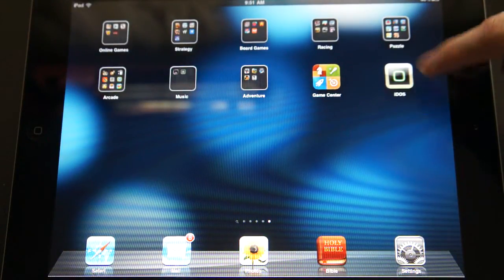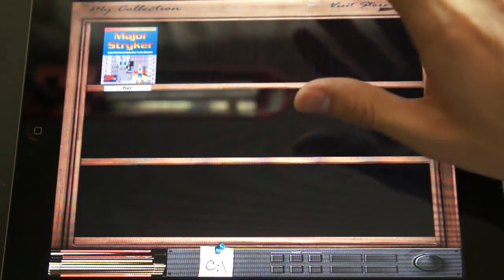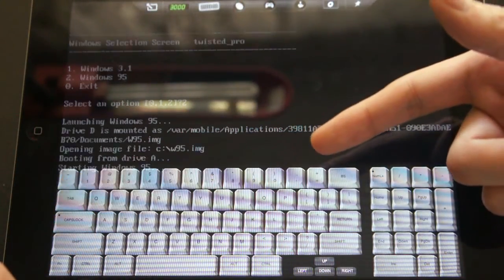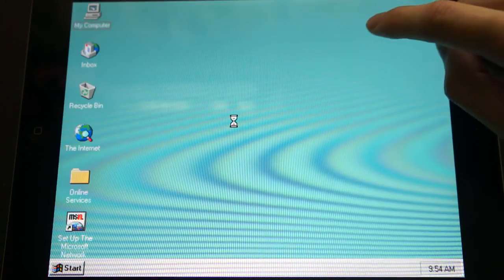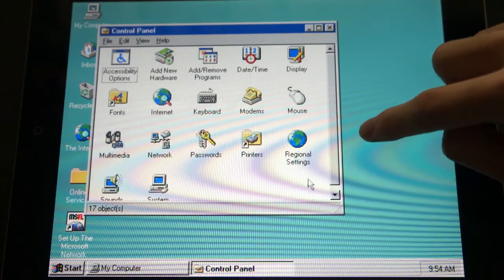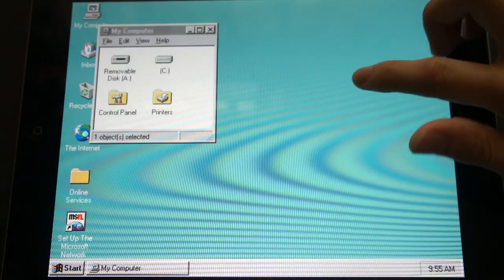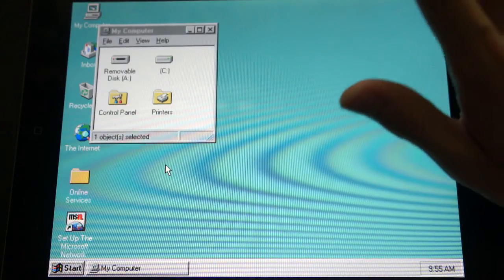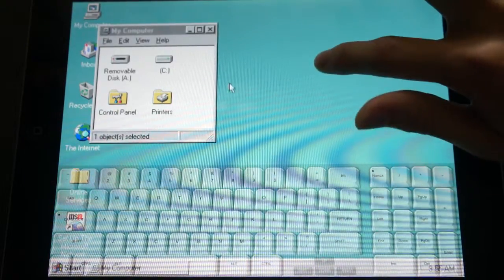Windows 95 on an iPad 2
My computer was doing some major file migrations so I couldn't do any work on it. What do I do with all the free time? Mess around with my iPad 2 of course.